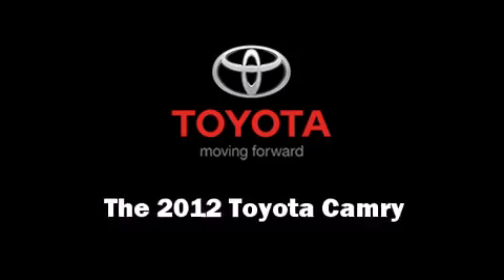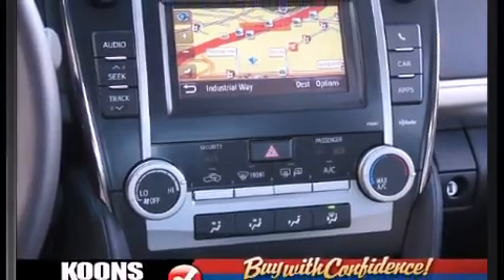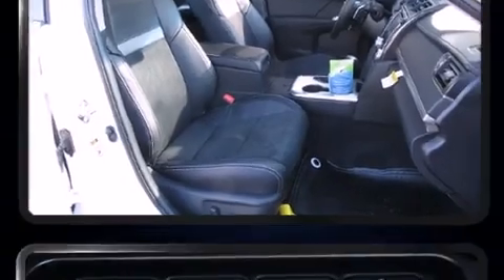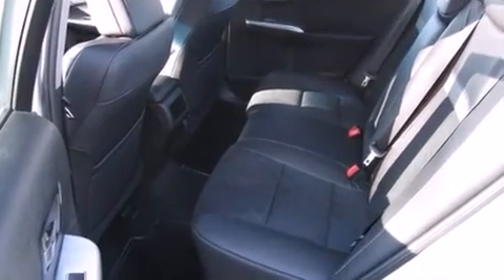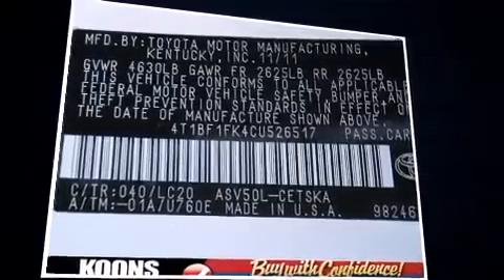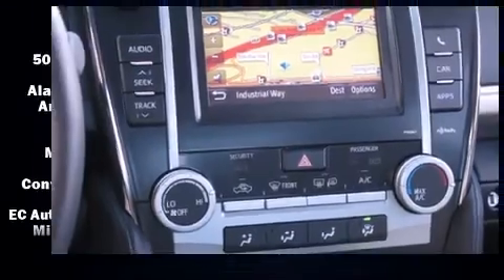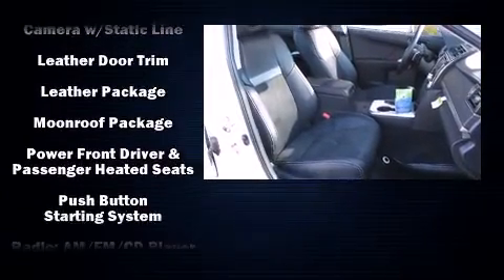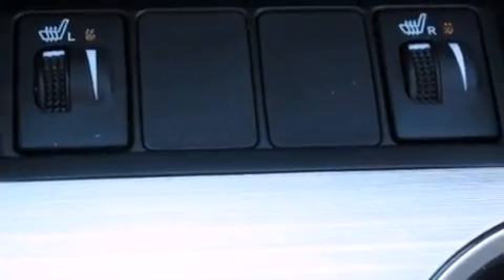2012 Toyota Camry SE in Vienna, VA 22182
Get excited about the 2012 Toyota Camry. This 4 door, 5 passenger sedan leads among competitors in its segment. Under the hood you'll find a 4 cylinder engine with more than 170 horsepower, providing a smooth and predictable driving experience. Toyota infused the interior with top shelf amenities, such as: leather upholstery, front and rear reading lights, a tachometer, a built-in garage door transmitter, an automatic dimming rear-view mirror, fully automatic headlights, and remote keyless entry. For drivers who enjoy the natural environment, a power moon roof allows an infusion of fresh air. Audio features include a CD player with MP3 capability, steering wheel mounted audio controls, and 6 speakers, providing excellent sound throughout the cabin. Toyota also prioritized safety and security by including: dual front impact airbags with occupant sensing airbag, front and rear SIDE impact airbags, traction control, brake assist, a security system, and 4 wheel disc brakes with ABS. This car was designed with safety in mind, allowing you to drive with even greater assurance. You will have a pleasant shopping experience that is fun, informative, and never high pressured. Stop by our dealership or give us a call for more information.